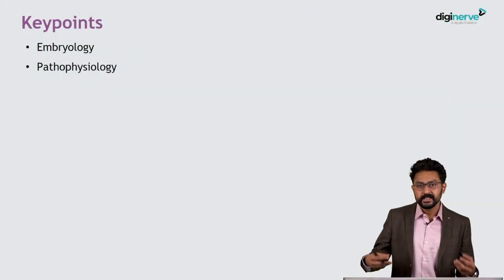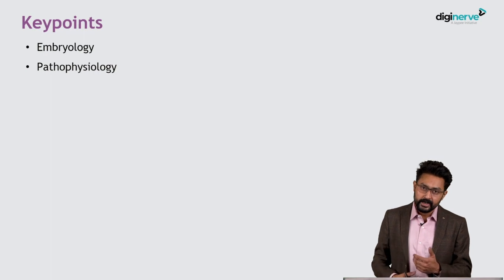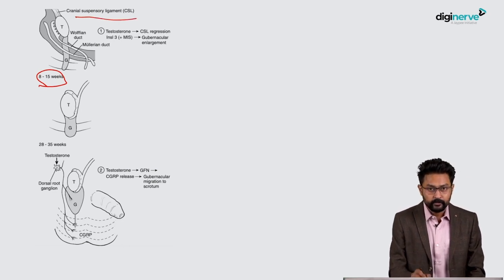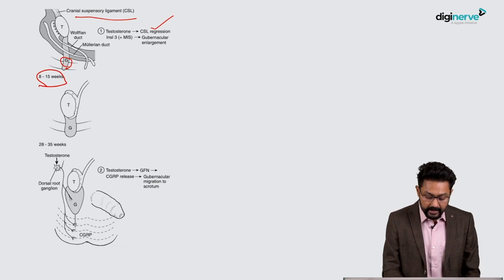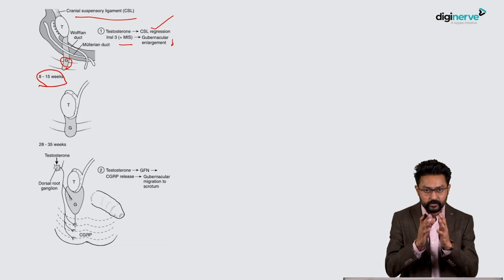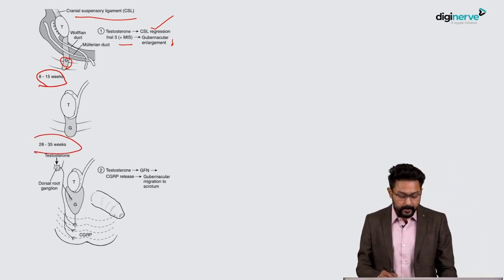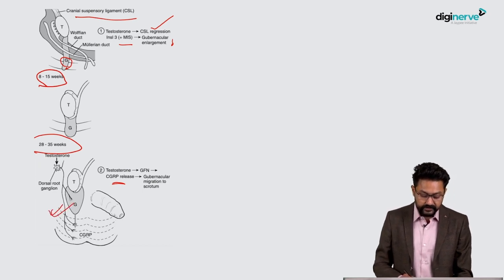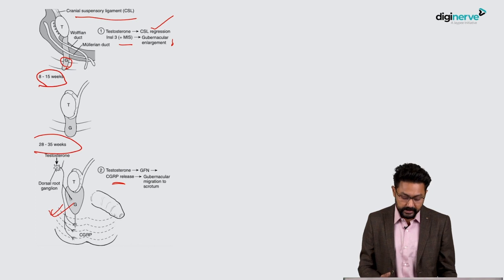Lecture on ‘The Undescended Testis’ by Late Dr. Subhankar Chakravorty Surgery MS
Learning Objective:

Pathophysiology
Causes
Diagnosis
Optimum time of Rx
Treatment Options
Terminology

Chief Editor:
Prof. Dr. Nilay Mandal
MS (Cal.)
Professor, Department of Surgery,
Calcutta National Medical College and Hospital,

Faculty:
Late Dr. Subhankar Chakravorty
MCh (Pediatric Surgery)
FMAS, DMAS FICS, FIAPS
Former Consultant of Pediatric Surgery and Pediatric Oncology,
Tata Memorial Centre,

The meticulously crafted Surgery MS course follows a case-based approach that focuses on the pain areas of postgraduate students. The course helps them in becoming competent in-patient management, and practical application of theoretical concepts in surgical settings. The course not only aims to prepare postgrads for their MS final examinations; its mission is to ignite a passion in them to emerge as exceptional surgeons, determined in their commitment to prioritize the well-being of their patients above all else.